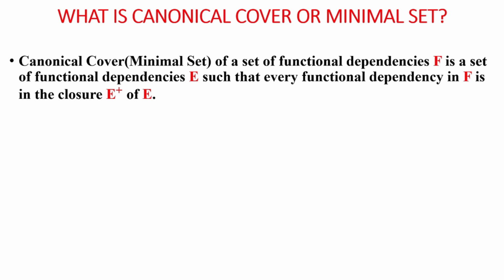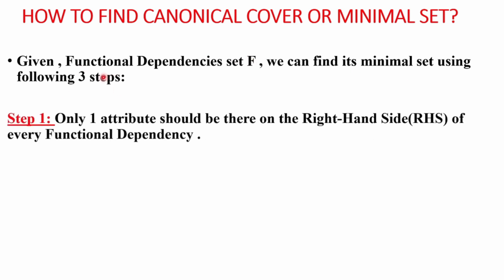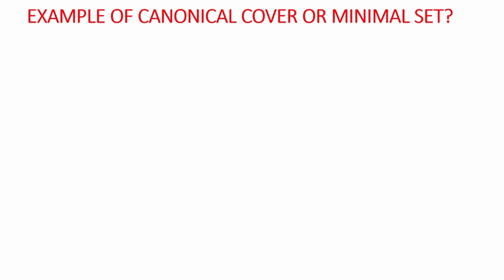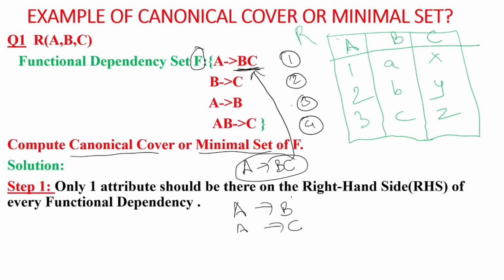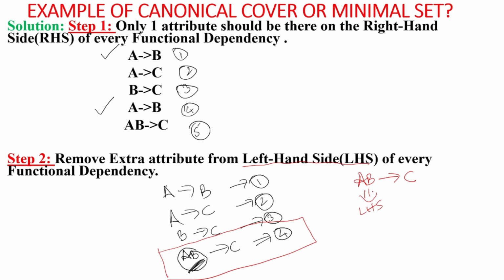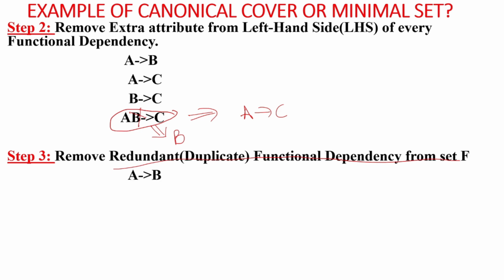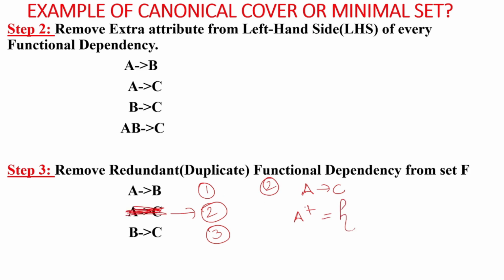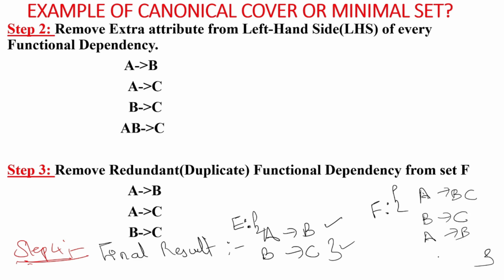How to find Minimal Set |Canonical Cover| Minimal Cover of a given Functional Dependency Set in DBMS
In this video you will be able to learn Minimal cover or Canonical Cover or Minimal Set with an example. All the points are explained with simple example and this topic is very important for competitive exams like GATE, UGC NET-JRF, Placement interviews & College/University examples.